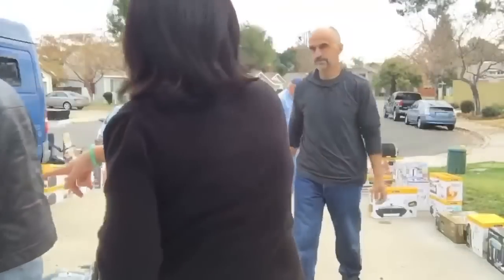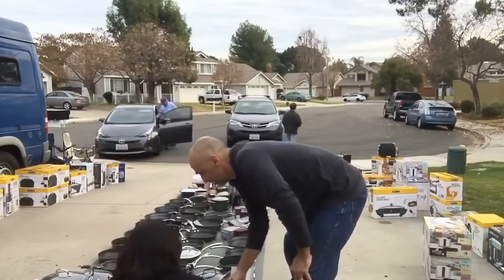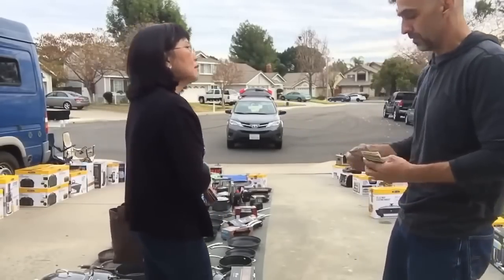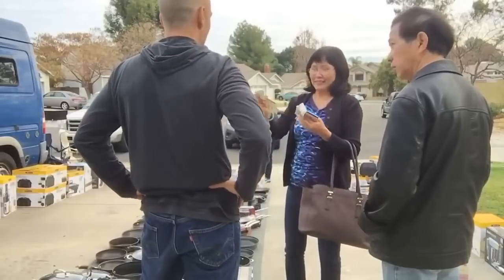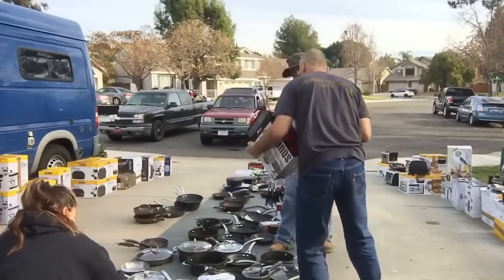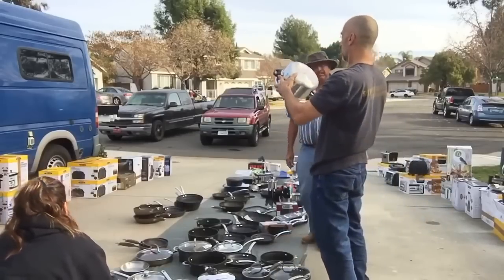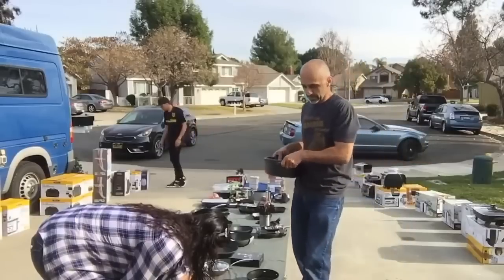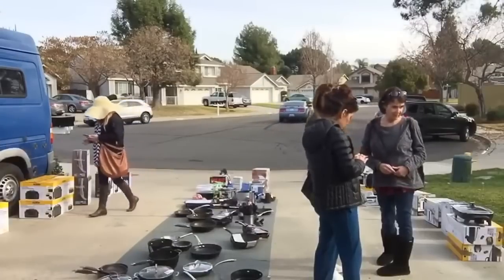Dream Garage Sale for flippers- Ton's of Macy's Liquidation Cookware Cheap!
Our Yard sale is a Flippers dream. We are selling Macy's Customer returns for prices that resellers will love.

~Grabber! 2 pack (better than the single for whatever reason!)
~Gloves! Nitrile coated work gloves are the best! (also Walmart, Sams ~Club, etc a buck or less a pair)
~Plastic Razor Blades (gift card pins!)
~Mini USB Credit Card Reader (gift card reader I use--not all stores work but most do with alteration)